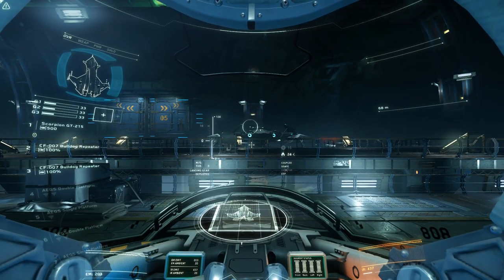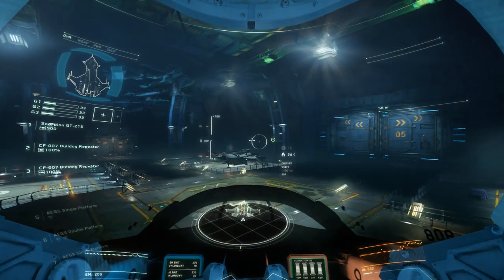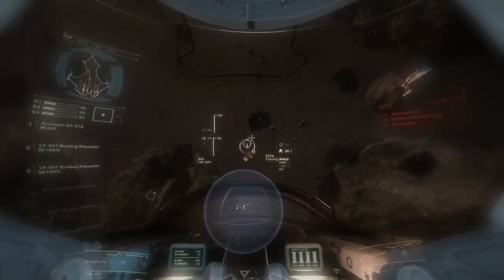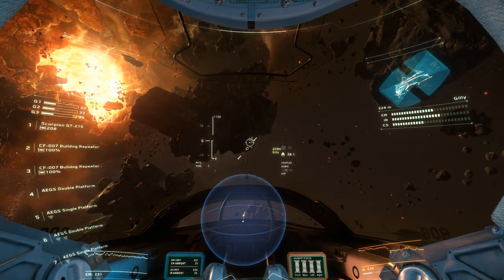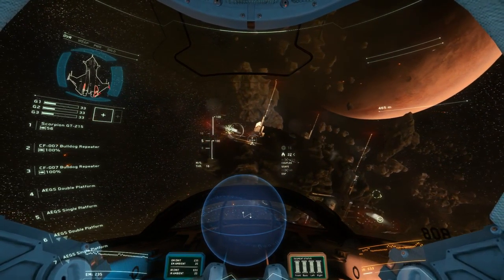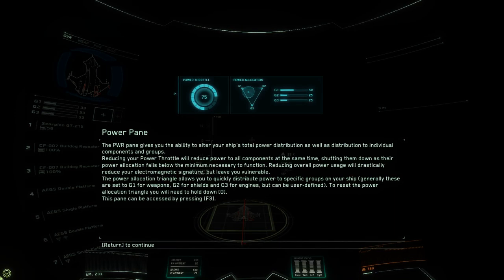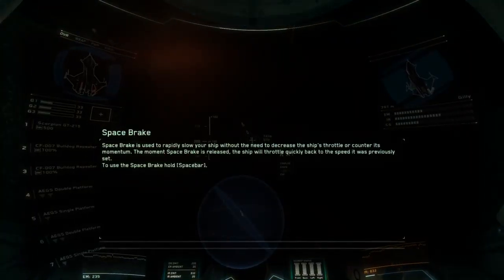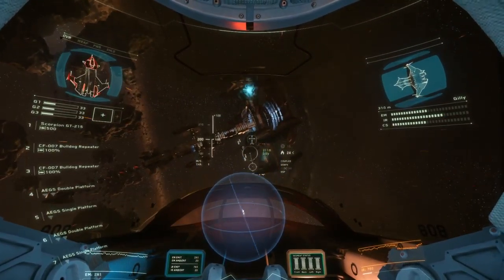Star Citizen: PTU 1.1.2 Tutorial Playthrough (NO COMMENTARY!)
Be sure to like if you enjoyed the video!